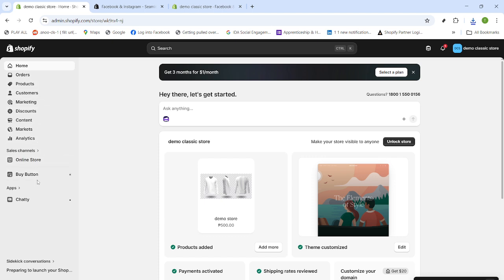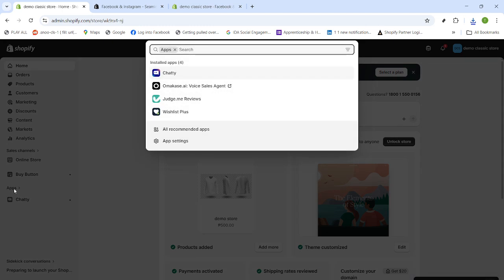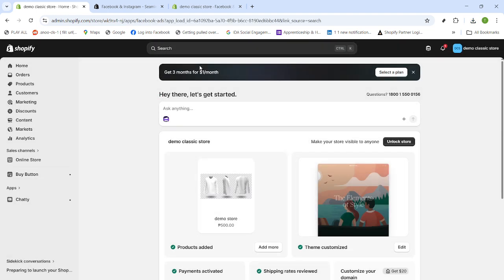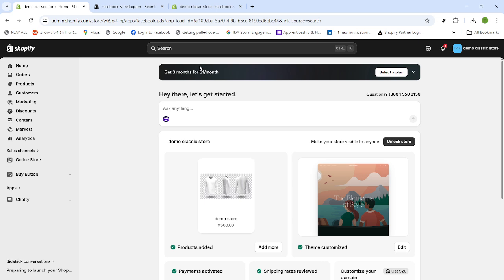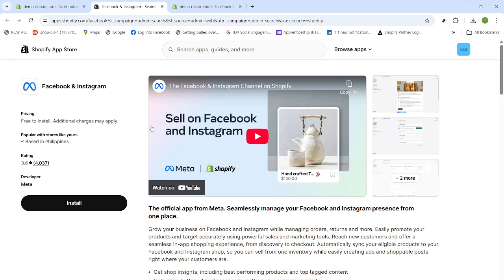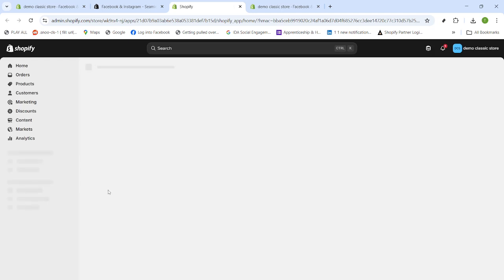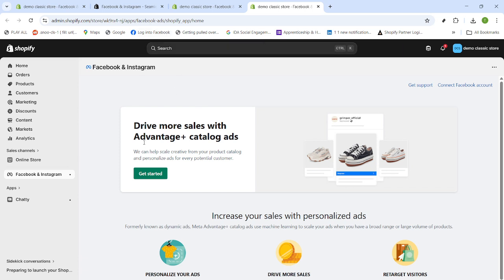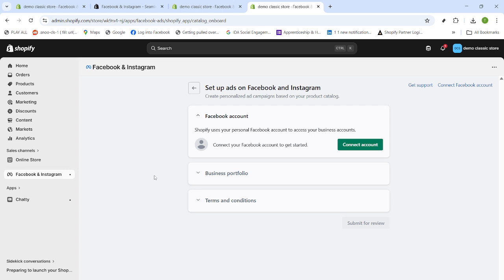How To Connect Shopify Store to Facebook & Instagram Shop 2025 (Easy Guide)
In this video, we discuss social media marketing and how to connect instagram shop to your business. We walk through the shopify facebook shop setup and show you how to use shopify social commerce to sync products facebook style and sell more in 2026.

00:00 Intro
00:16 Prerequisites
00:33 Find the Facebook and Instagram App
01:08 Install the App
01:32 Guided Setup and Configuration
01:55 Shop Requirements and Product Readiness
02:14 Quick Tips and Final Steps